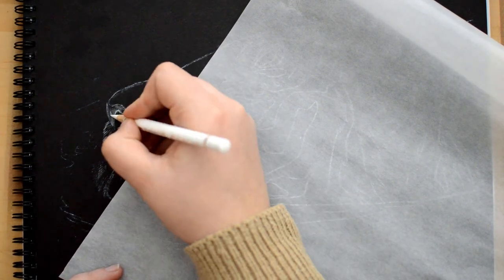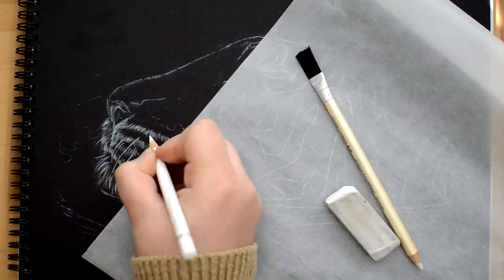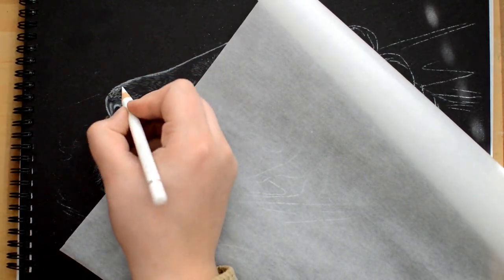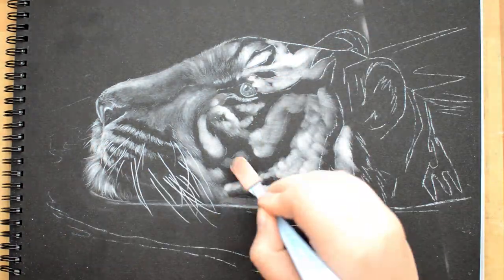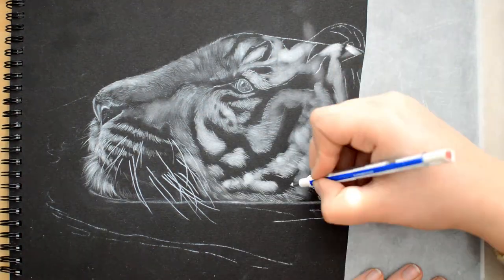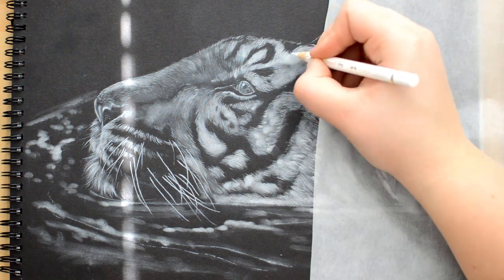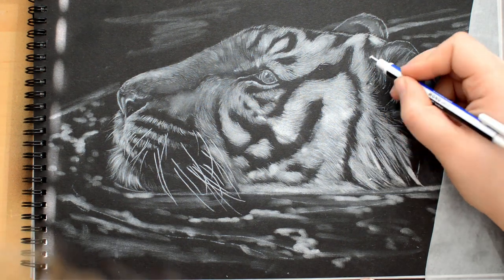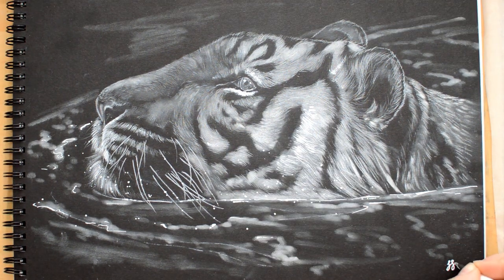Drawing on BLACK PAPER!? *TIGER on Canson Mi-Teintes*!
What is it like drawing on black paper! Today I am trying out the Canson Mi-Teintes paper in black, using colored pencils and panpastel 😃 I'm going to give you my thoughts upon this drawing of a swimming tiger 😍🐯 Black paper is great for creating dramatic pictures with a strong contrast, as you can make the paper do a lot of the work for you 😃

Materials I used:
- Canson Mi-Teintes
- Sofft tool, blending stump, tombow mono zero eraser.
- PanPastel in white
- Faber Castell polychromos in white

Hi there! My name is Sofie and I just love drawing! I am a veterinary medicine student by day, artist by night 😎
I mostly work in colored pencil, but occasionally I venture into different mediums.

On my channel I'll show you how I work on my drawings, including tips and tricks you can apply to your own artwork!

drawing paper colored pencil tutorial speeddrawing speedpaint artist wildlife nature eifos art tegning first impression